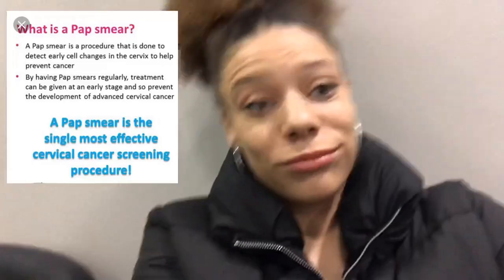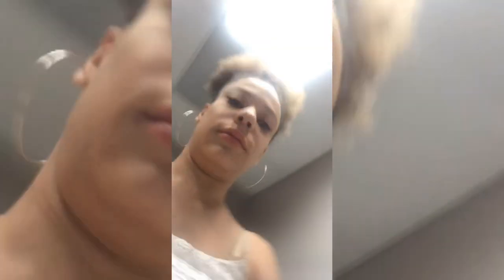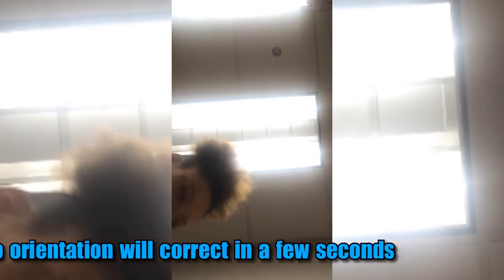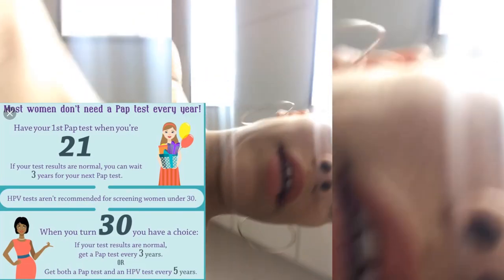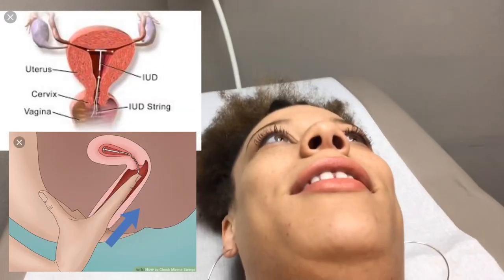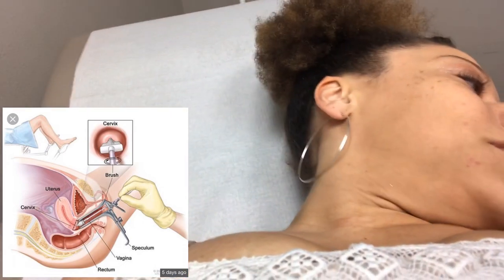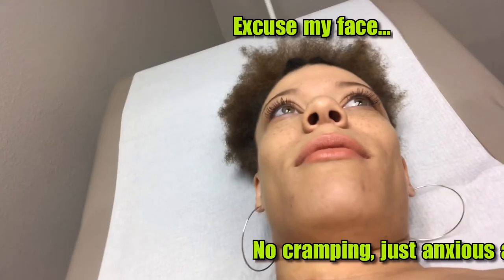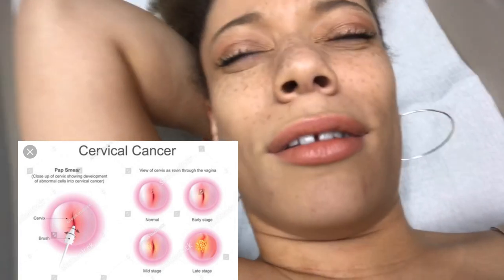Pap Smear Experience • Come With Me!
If you’ve ever wondered what it’s like to get a Pap smear, have your questions answered here! It’s a very quick and generally painless experience. Don’t take my word for it, watch and see for yourself! Please excuse the incorrect video orientation, but it only lasts about 30 seconds.

Peace ✌🏼 Love ❤️ & Positivity 😌